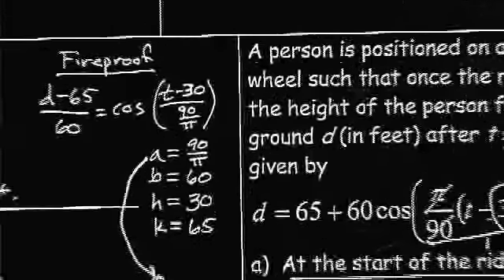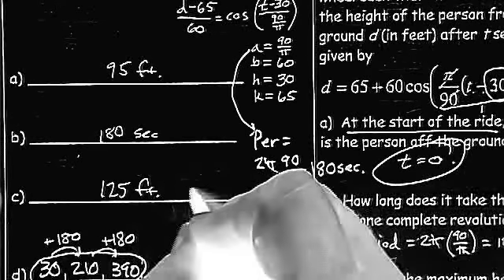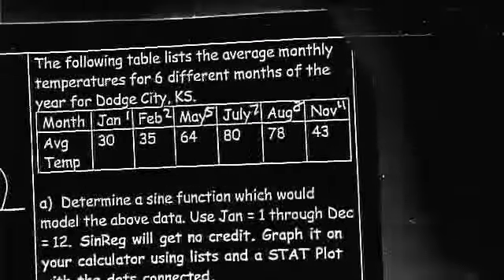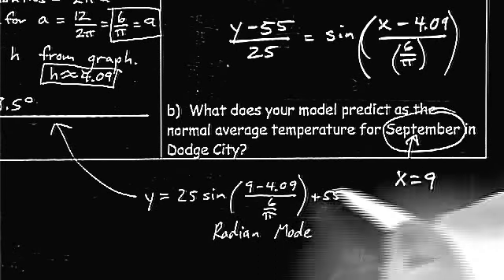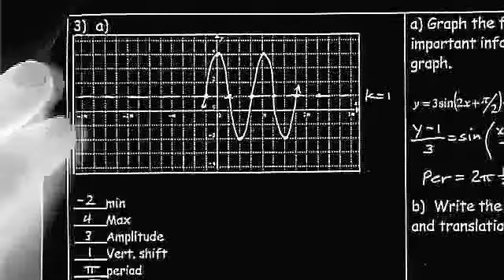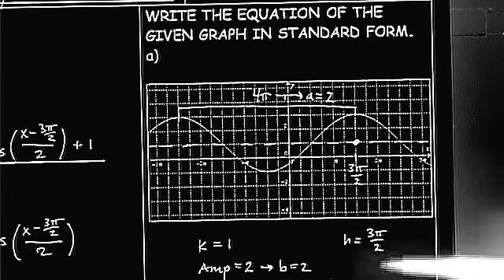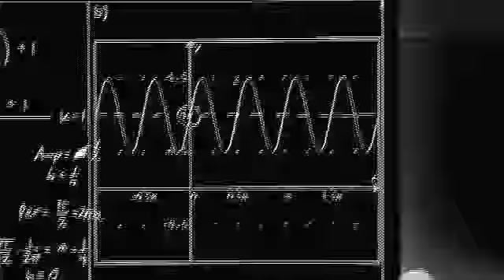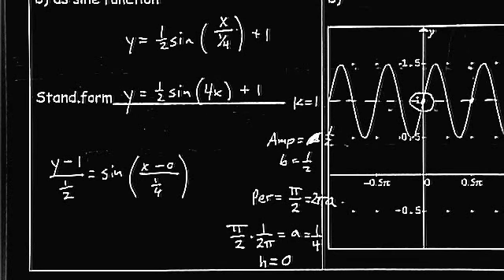Trig Answers to Practice Test 4:6-10